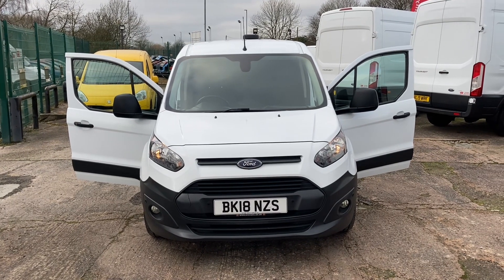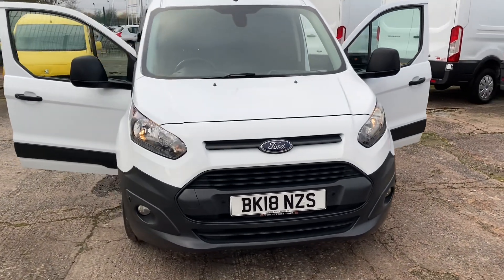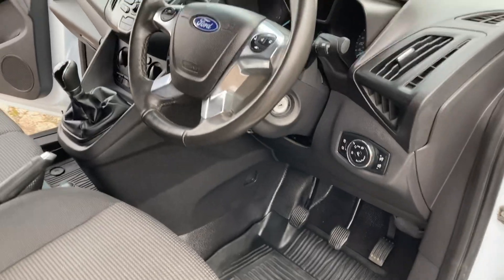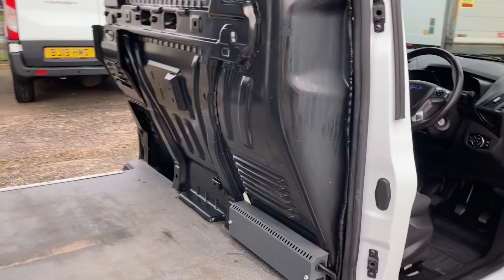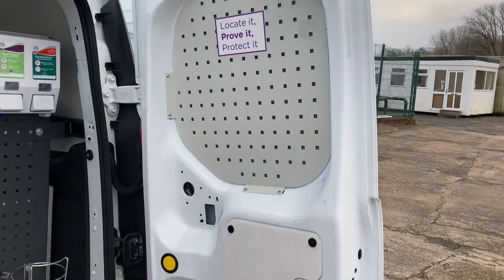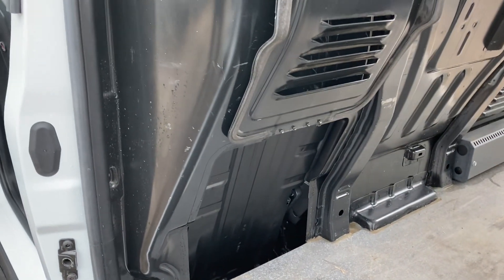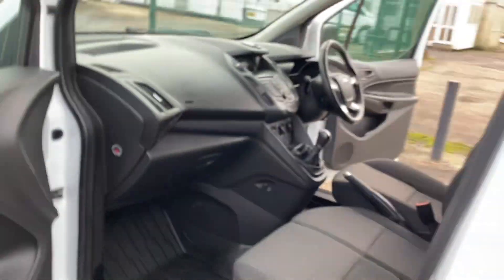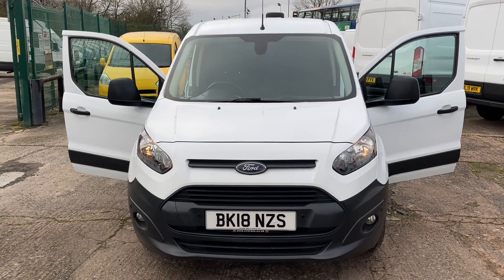BK18 NZS FORD TRANSIT CONNECT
FREE 6 Month Warranty Including Recovery and Assist. Great Finance Deals. No Deposit Finance Available. The Price Is Plus Vat. Part Exchange Vehicles Welcome. We Guarantee a Minimum 9 Months MOT Where Applicable. Full V5. Fully Valeted.  Euro 6. Air Con. 3 Seats. Park Distance Control. Racking.   Side Loading Door. Bulkhead.  Central Locking. Radio/CD Player.  *VAN NOW VAT LATER* CVS Are A Family Run and Owned Business. We Use A Range Of Finance Companies So Whatever Your Situation We Can Organise Finance To Suit Your Individual Needs. Read Our Online Reviews On Our Website, Auto Trader, Google and Face Book For Confidence and Peace Of Mind. Vehicles may have removable speed limiters fitted.